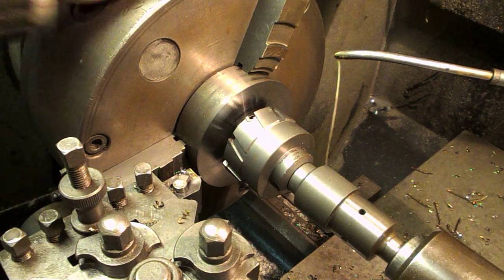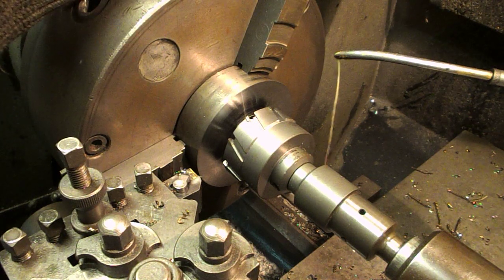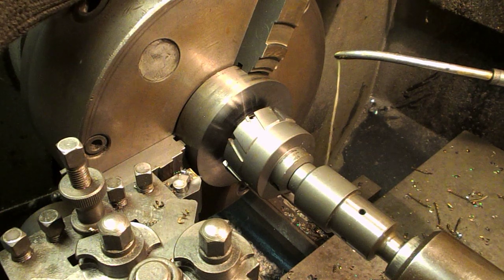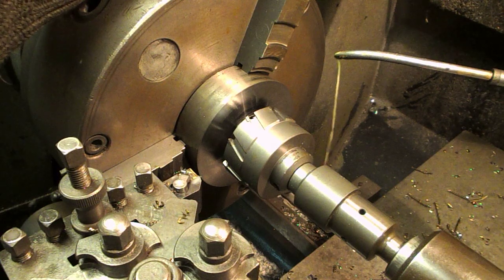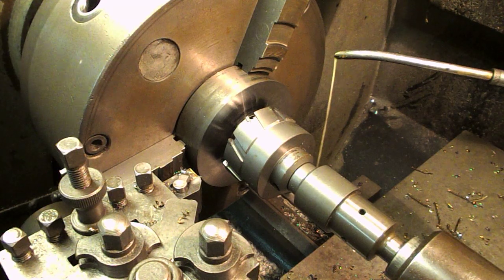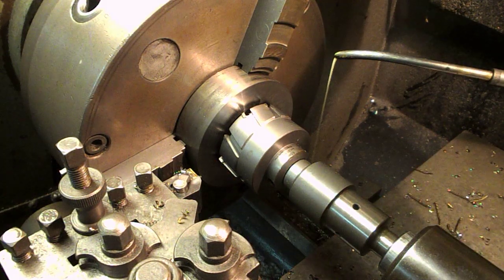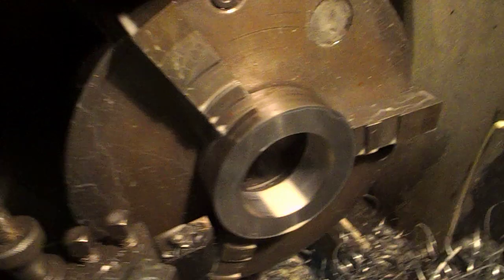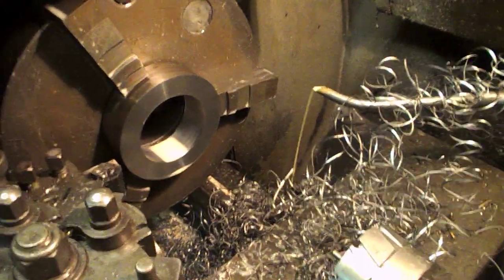Making a 65mm dia. hole in 28mm thick steel using an annular cutter (or core drill) in a lathe.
Annular cutters, or core drills, are a great way of making large holes. Because they only cut an annular groove instead of cutting all the material from the hole, they are much more efficient than normal drilling & boring methods, using a lot less power & taking much less time. They  were developed for use in magnetic drills ("Magdrill" or "Rotabroach" for example) but work well in workshop machine tools such as pedestal drills, milling machines & lathes with an appropriate adapter to hold them. I use a Weldon to Morse Taper adapter for my machines. The cutter seen here is made by Karnasch and has 9 Carbide tipped cutting edges.
The part being cut was actually not mild steel but something tougher. The cutter didn't seem to notice!
Lathe used here is a Colchester Triumph 2000.